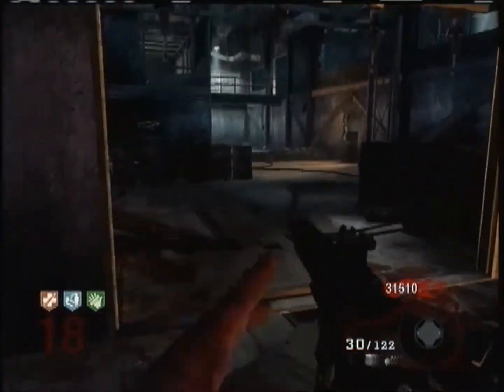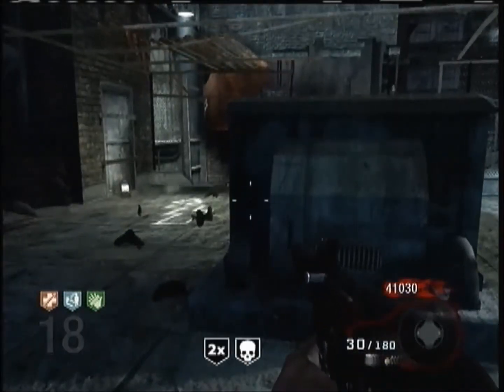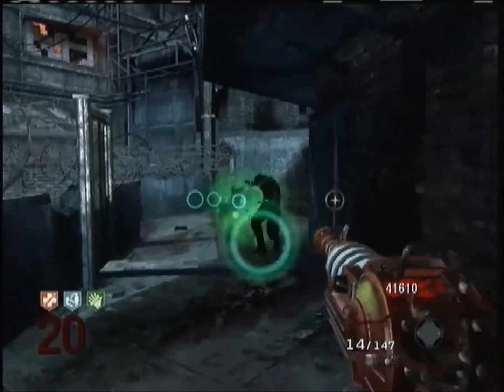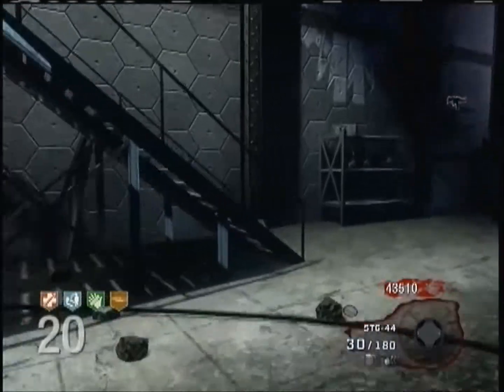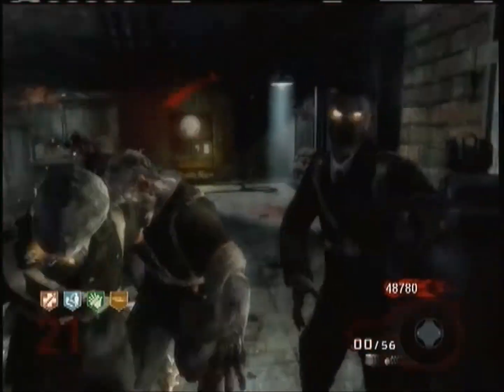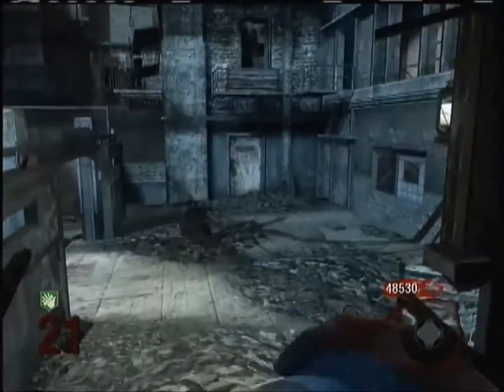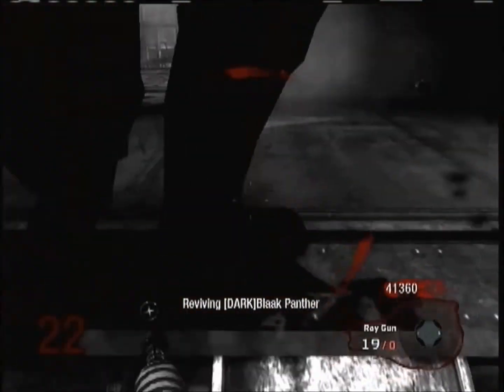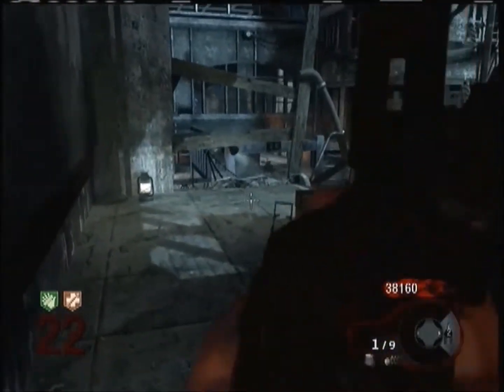Der Reise Gun Collector's Challenge (Part 3, Finale)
Hey! This is the third and final part of my Der Reise Gun Collector's Challenge, hope yall like it!